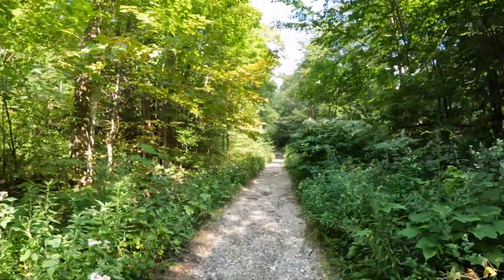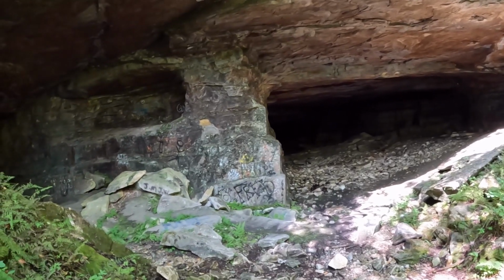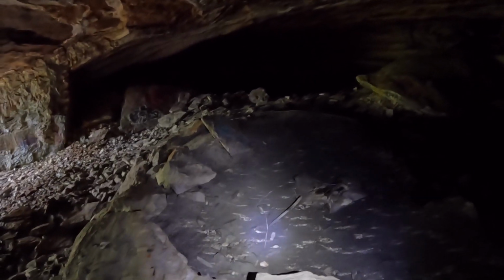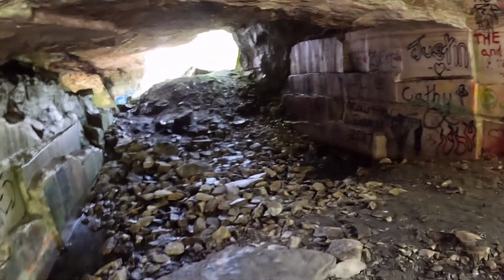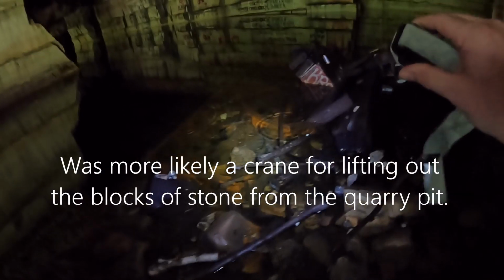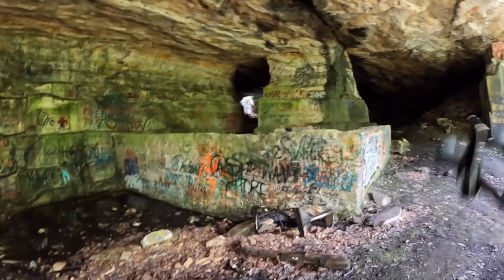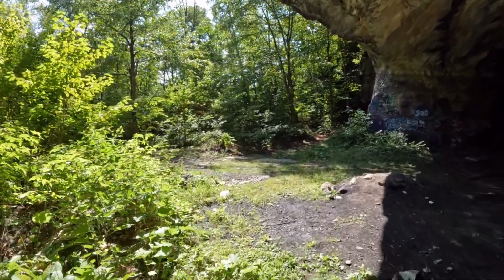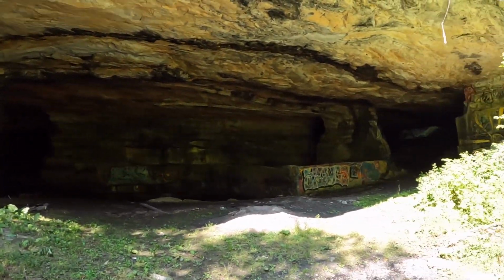Huge Abandoned Marble Quarry in Vermont! This is Freedly Quarry!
So this was a last minute side trip on our weekend of hiking in Vermont and boy am I glad we checked this place out! This is a huge marble quarry dug into the mountain like a mine! It was one of the coolest places I've ever been to and its easy to get to, just look up Freedly quarry in Vermont you should be able to find it easily. This link will bring you to the history of this quarry
0:00 Intro
0:58 First evidence of quarrying
1:30 Found an opening into the mountain!
3:35 Exploring Freedly marble quarry!
8:29 Found an old crane or pump or something?
9:45 Exploring Freedly marble quarry part 2!
13:33 The marble they quarried!
14:58 End of our exploration of Freedly quarry and a bit of history